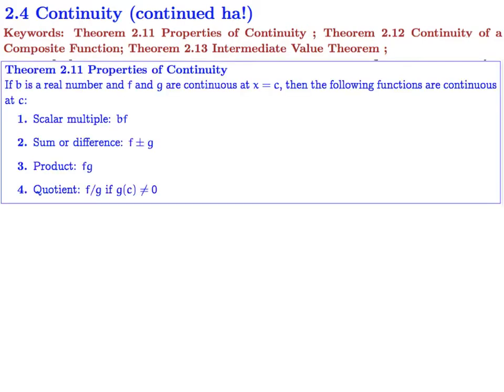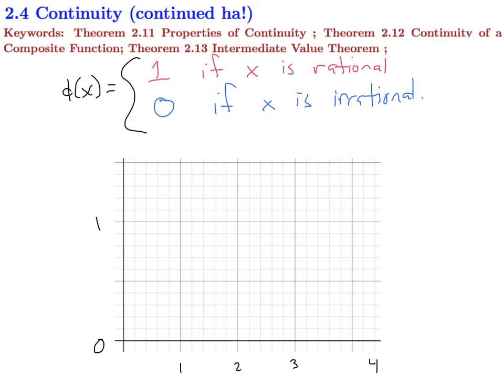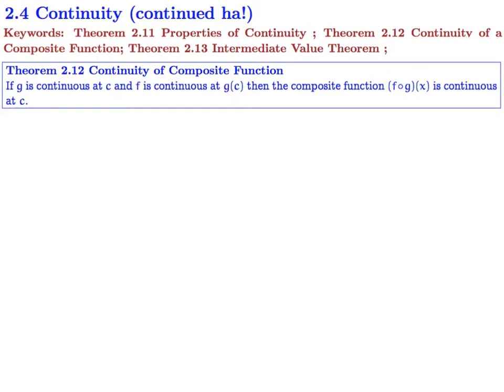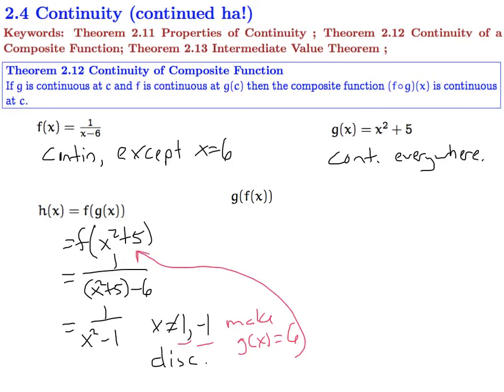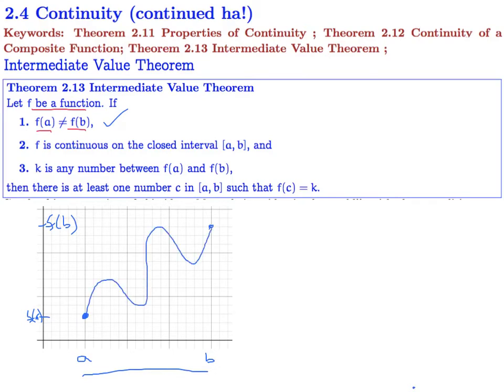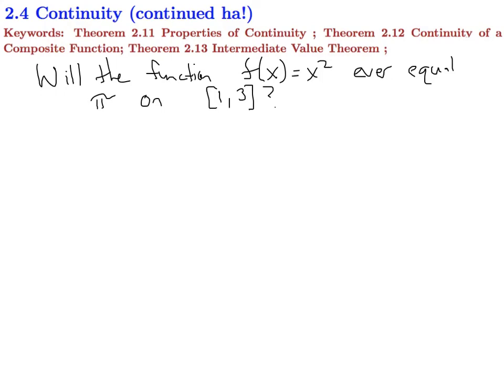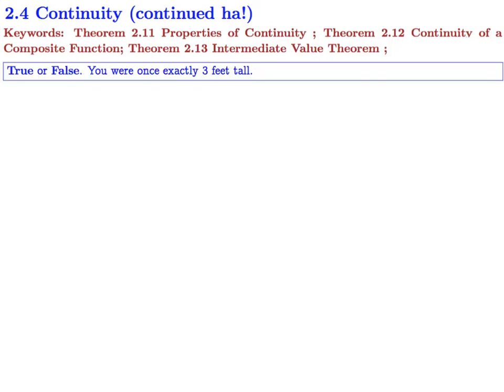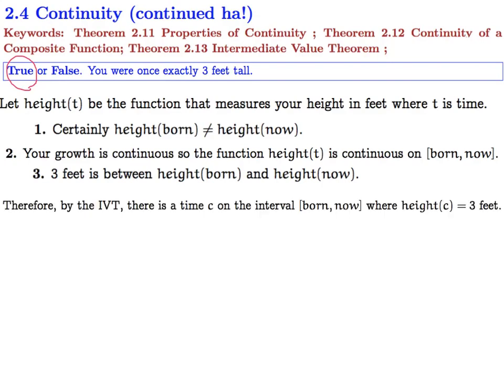2-4 Continuity continued